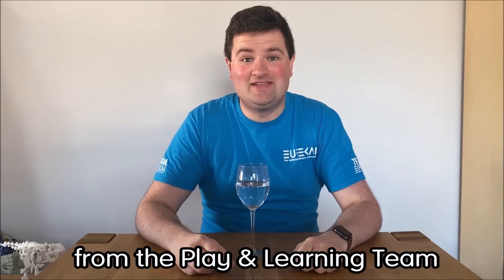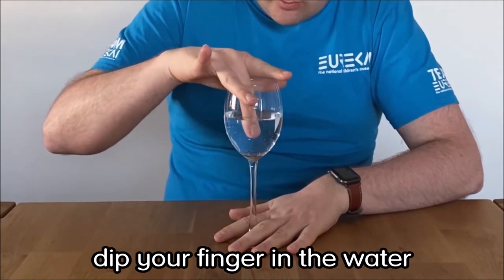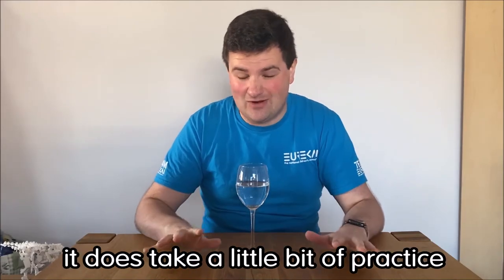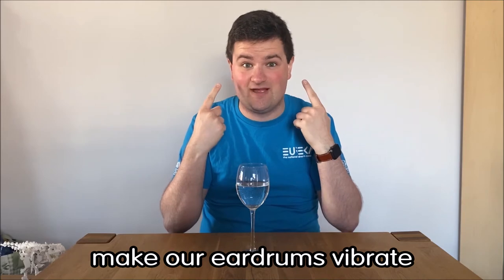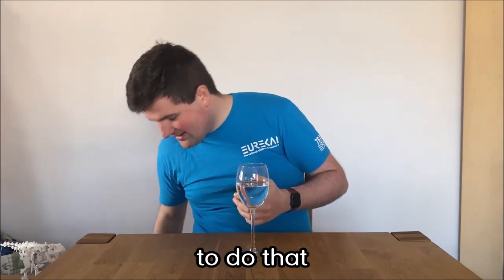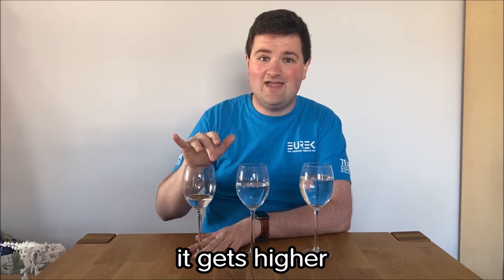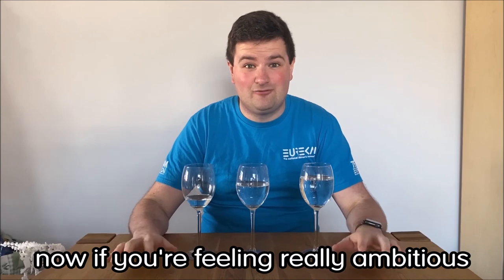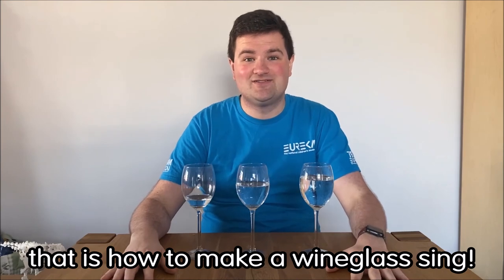Eureka! At Home: 🍷🎵 Make a wineglass sing! 🍷🎶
🍷🎵 Chris is here to show you how to make a wineglass sing (and explain why it happens). 🍷🎶
We'd love to see if you have a go at this at home (though we'll let parents choose what liquid to use...)